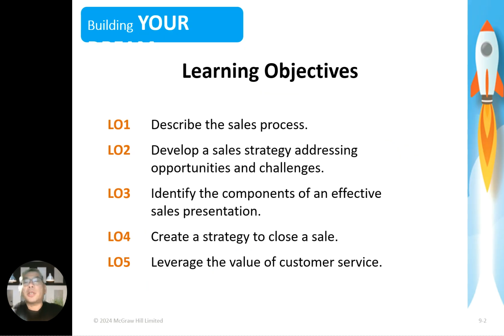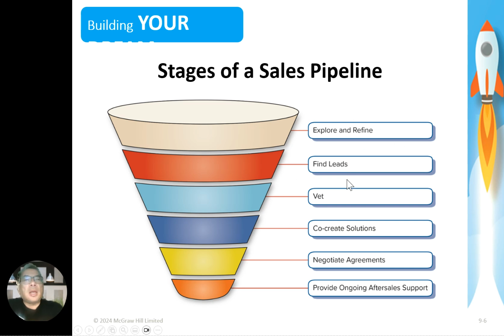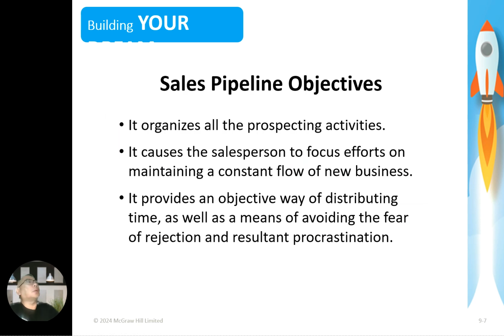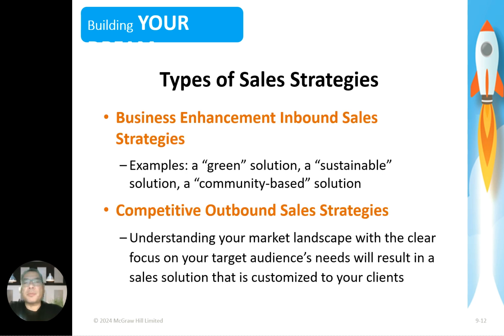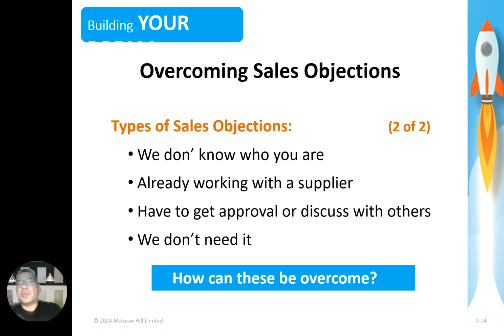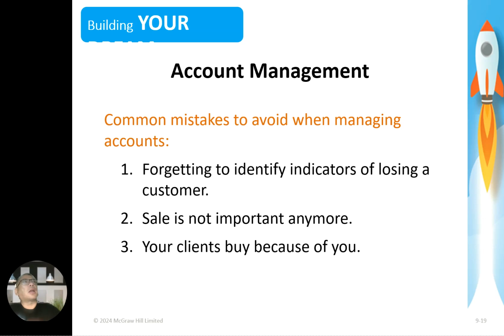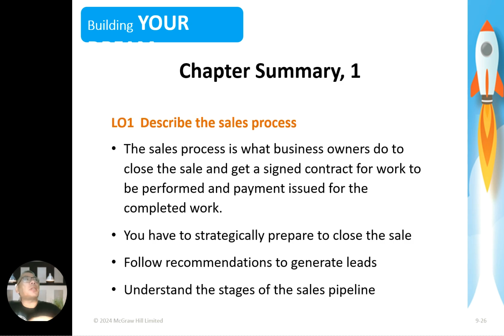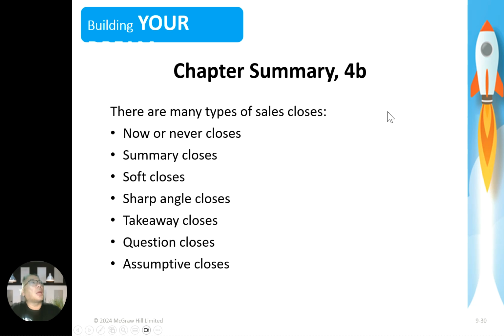Effective Sales Strategies 📈-Chapter 9